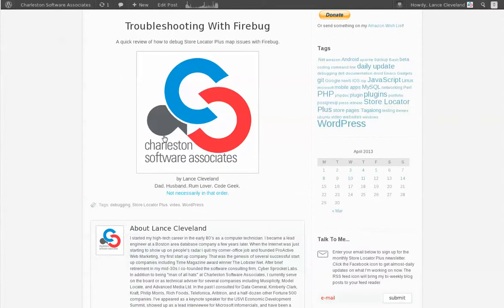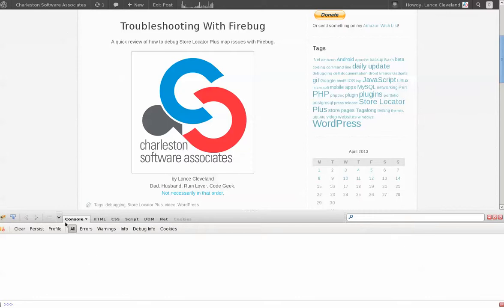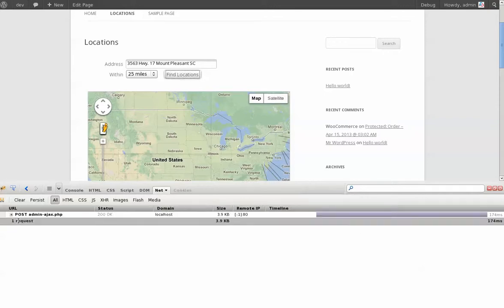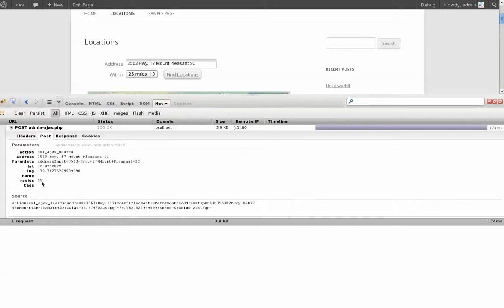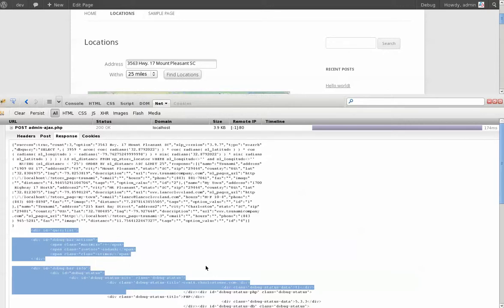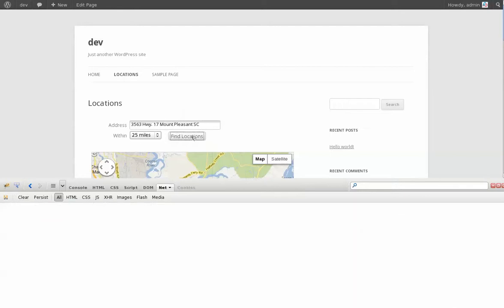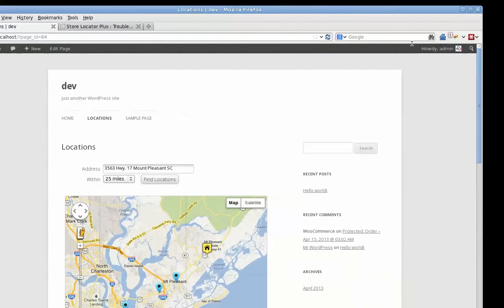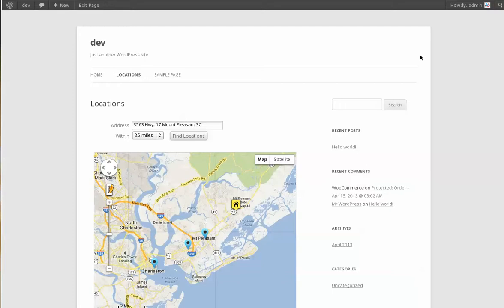Store Locator Plus - Debugging With Firebug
Debugging a Store Locator Plus find locations problem using Firefox and Firebug.